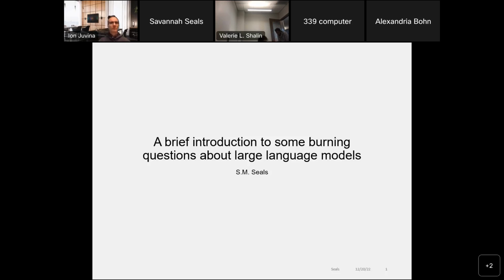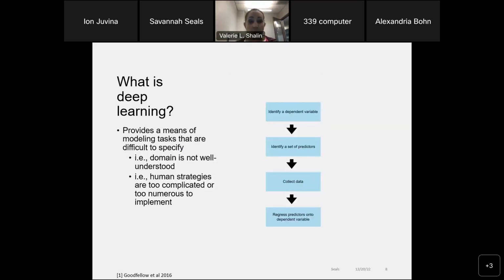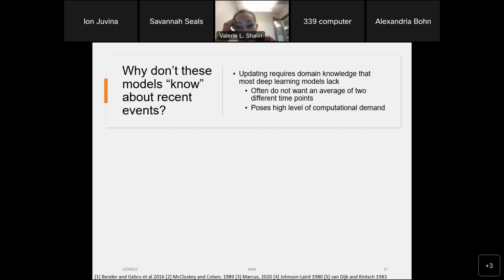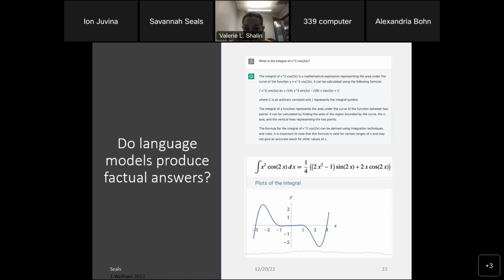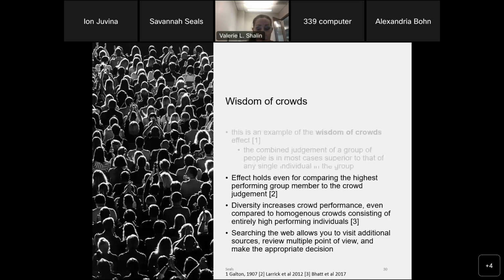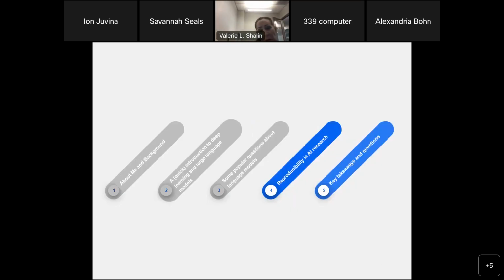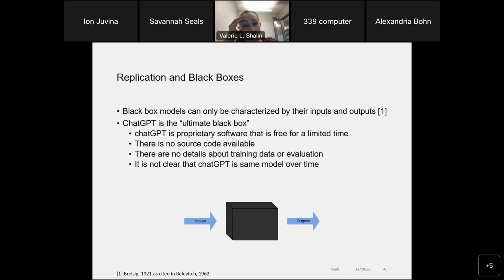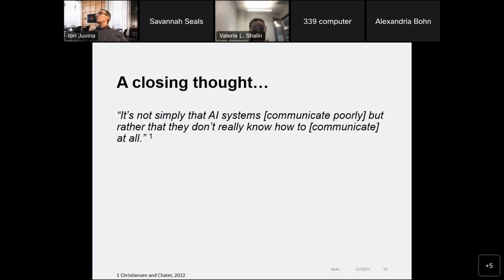Wright State University, Brown Bag Talk, January 20, 2023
Wright State University, Brown Bag Talk, A Brief Introduction to Some Burning Questions About Large Language Models, January 20, 2023